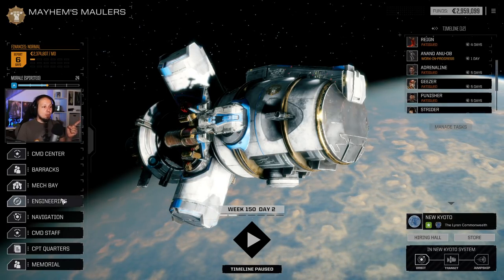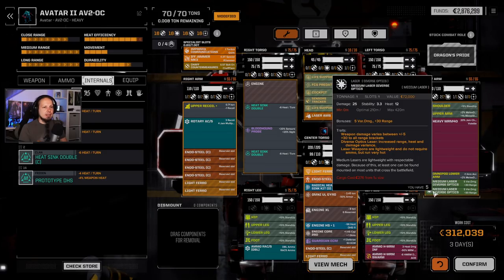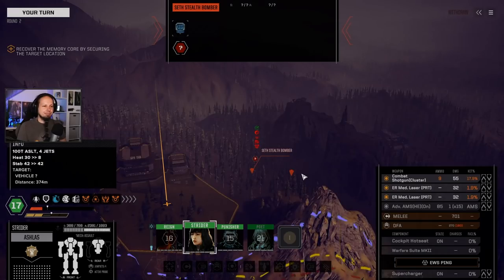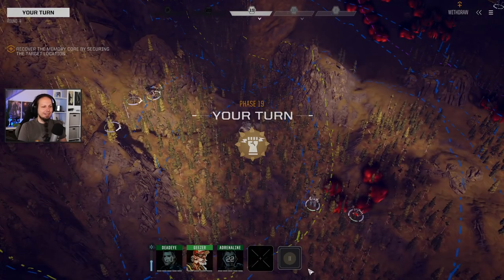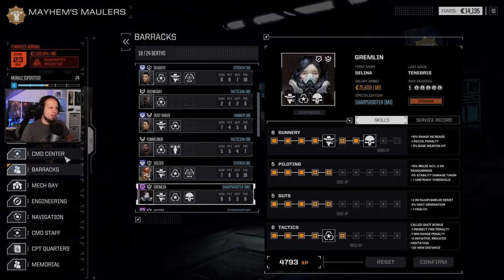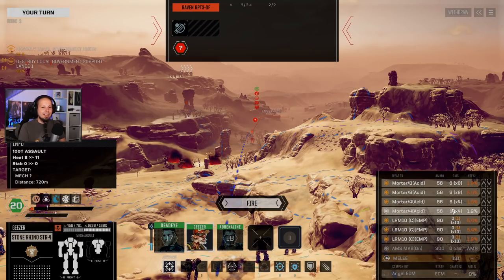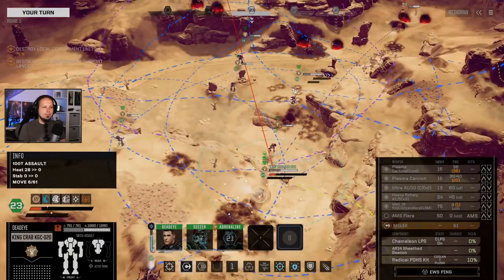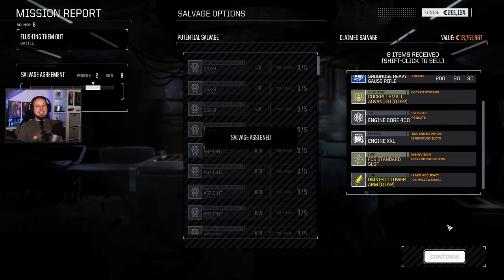One of the best Assault Mechs in the game! - Battletech Modded Career Mode Playthrough #81